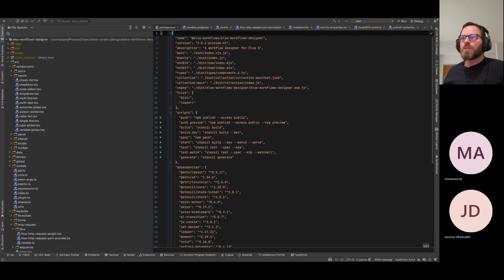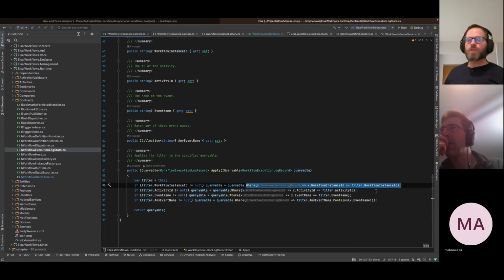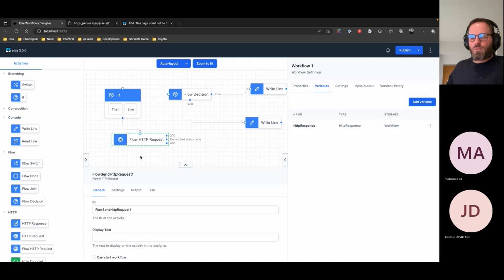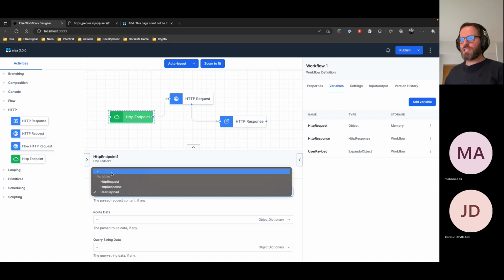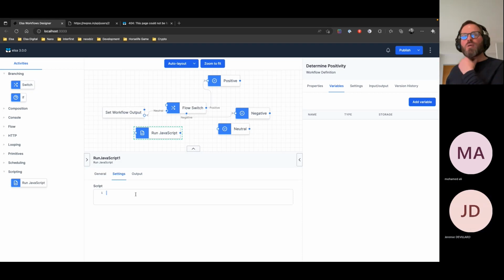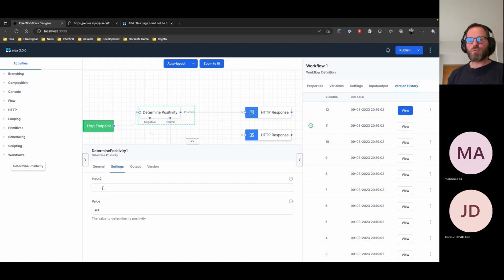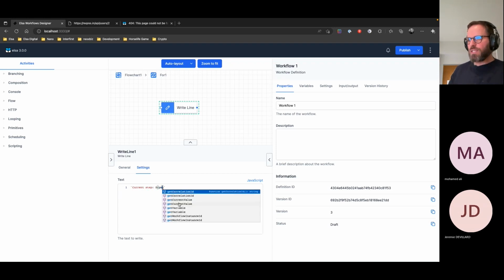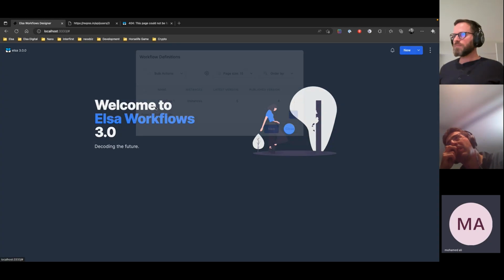Elsa Workflows Community Meeting 27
Elsa Community Meeting 27

Updates

 - Revised store API

 - Flow HTTP Request

 - Improved JSON handling for HTTP workflows

 - Improved parent/child workflows

 - Added ability to upgrade composite activities

 - Improved workflow instance journal

 - Fixed checkbox issue

 - HTTP RouteTable fixed